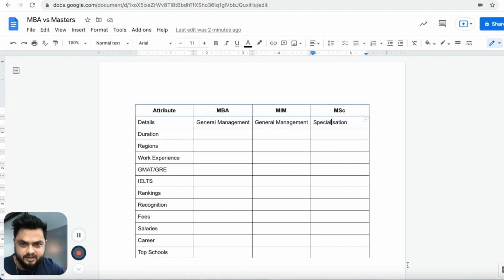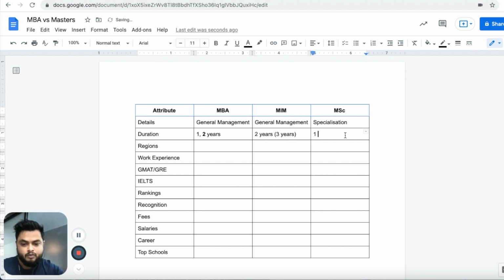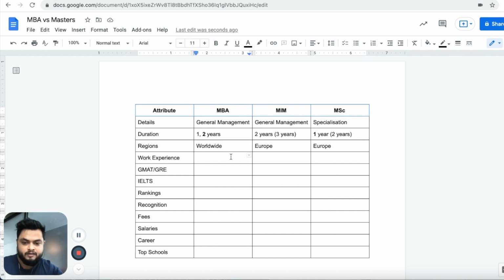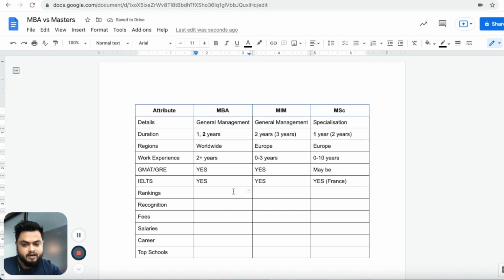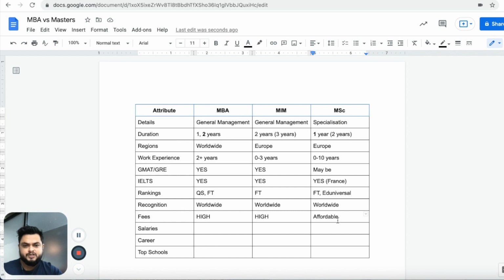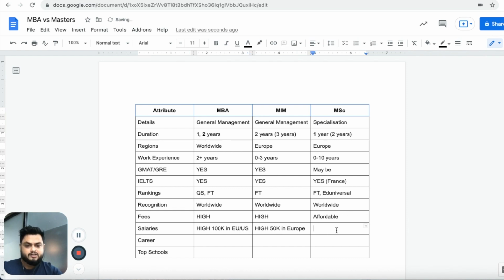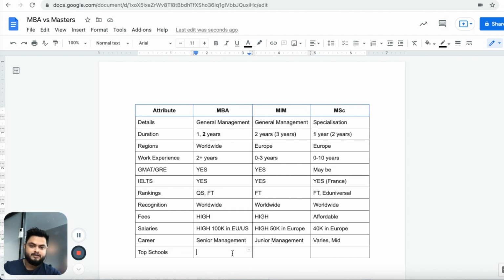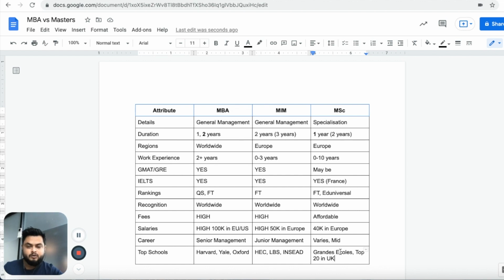MBA or MIM or MSc - Explained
In India MBA enjoys the reputation of a son-in-law, but what about abroad? Know all the differences between an MBA or MIM or MSc and decide which one is the right one for you

Link to Excel doc: shorturl.at/jmrzG

Edvisory is India's first and only alumni mentored and assured admit study abroad platform. It is a one-stop-shop for applications, collateral-free loans, languages, visa, application fee waivers etc.